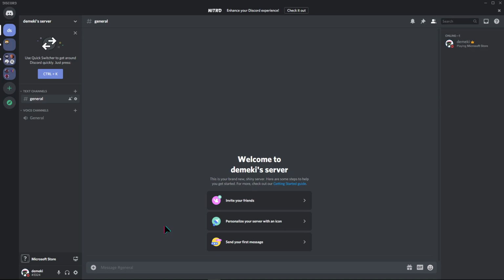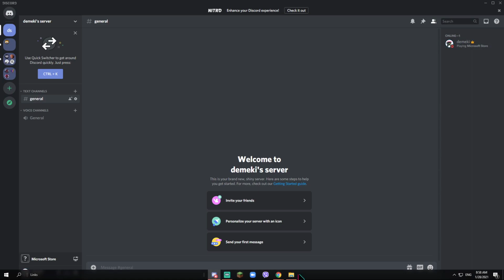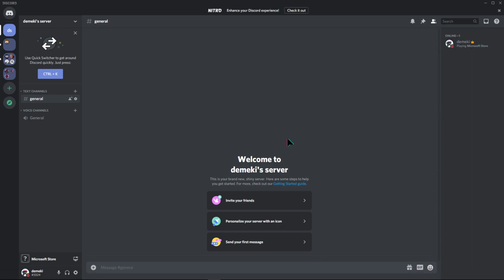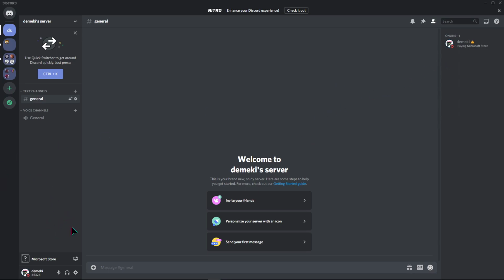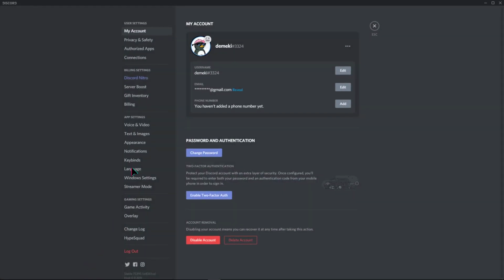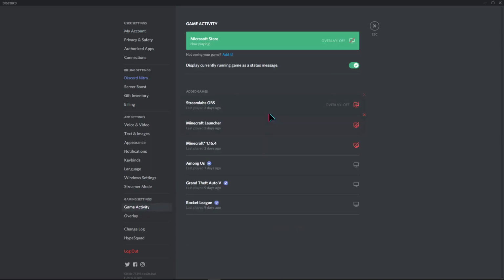How To Hide What Game You're Playing On Discord ✅ Easy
In this video you will learn How To Hide What Game You're Playing On Discord!